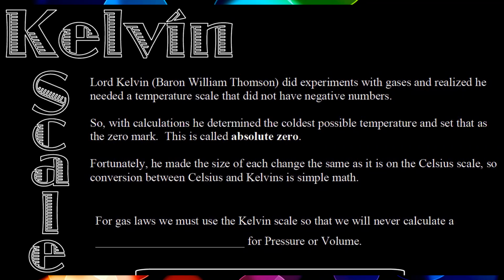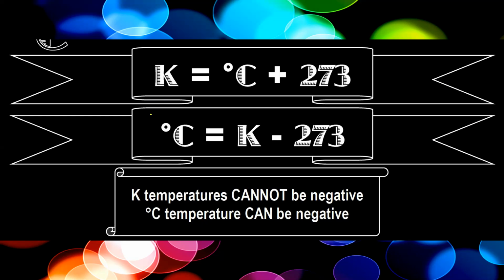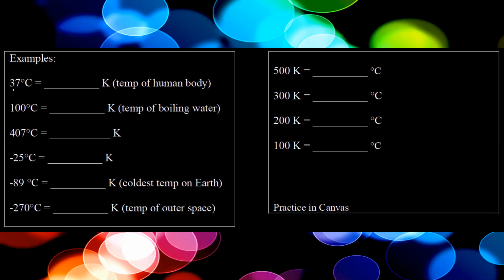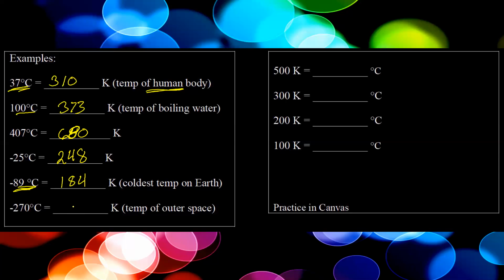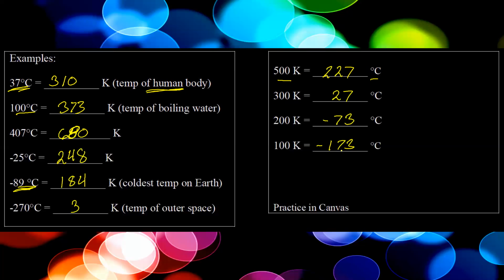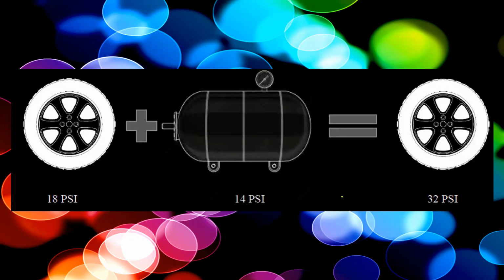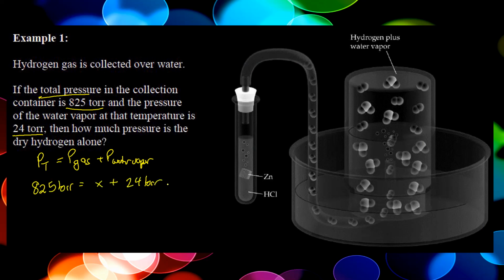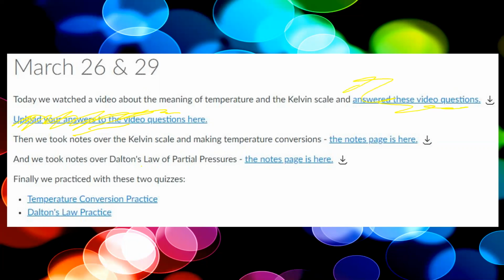Kelvin Scale and Daltons Law